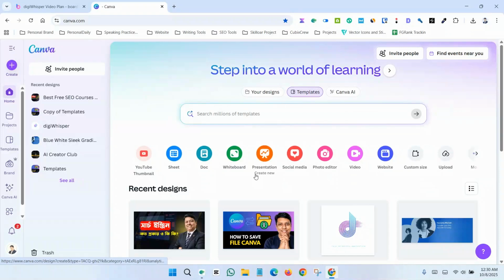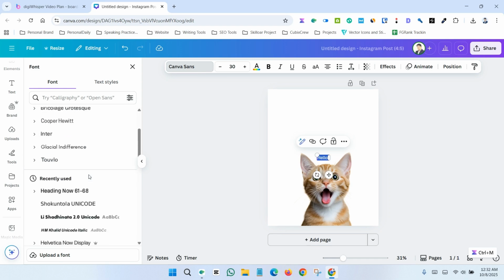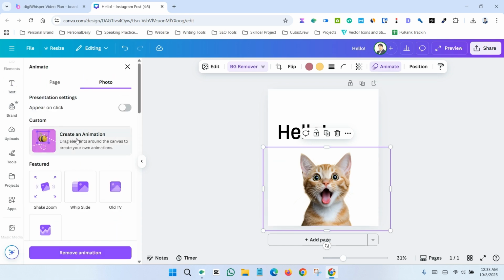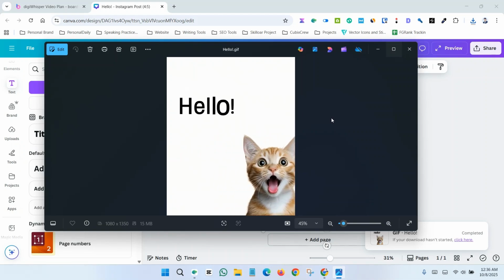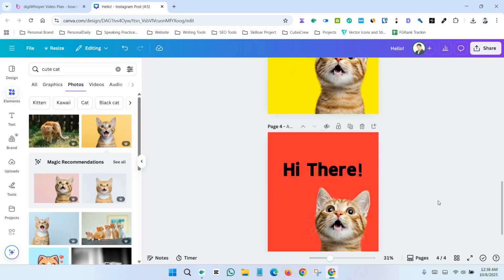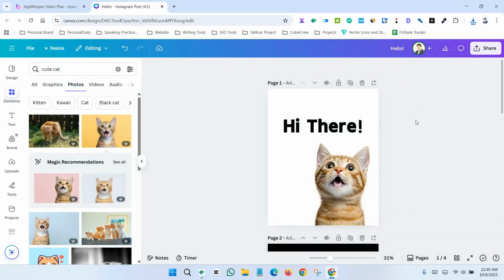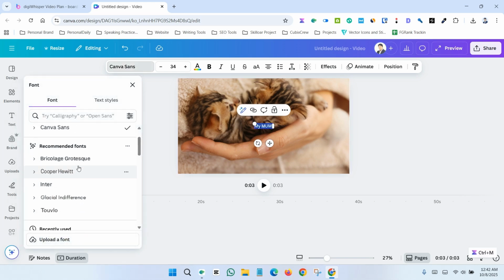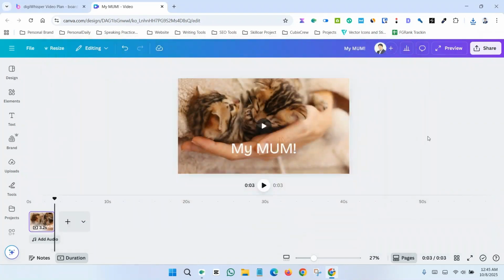How to Make/Create ANIMATED GIF in Canva: stop scrolling and watch this hack!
How to make animated gif in Canva the easy way—step-by-step tutorial with pro tips, create gif on Canva fast for social posts, websites, and marketing about how To Create Animated GIFs In Canva
Ready to learn how to make animated gif in canva the smart way? In this video, I’ll walk you through a simple, repeatable workflow to design eye-catching GIFs that load fast, look crisp, and grab attention on social media, websites, emails, and presentations. Whether you need a promo banner, a meme-style loop, or a slick product highlight, you’ll see exactly what to click, why it matters, and how to export it right—without trial and error.

Why this video: Most people click “download GIF” and end up with huge file sizes, blurry motion, or weird color shifts. This guide fixes that with easy-to-follow steps, the right dimensions, clean animation timing, and formats that actually work across platforms. You’ll learn the hidden settings, export tricks, and optimization tips to make your GIFs look professional.

Who this video is for: • Creators, marketers, and small business owners who want scroll-stopping visuals.
• Students and educators who need quick loops for slides and tutorials.
• Designers who want fast mockups without heavy software.
• Social media managers who need punchy micro-animations that don’t kill load times.

What problem this video solves: You’ll avoid bulky files, poor quality, and broken loops. I’ll show you the exact steps to set canvas size, choose animation styles, control frame timing, and export a lightweight GIF that looks sharp everywhere. We’ll also cover how to turn your designs into reusable templates so you can produce GIFs faster next time.

What we’ll cover: • Picking the right design size for mobile vs. desktop
• Layer order and grouping for clean motion
• Using “Animate” options (Move, Fade, Rise, Pan) with timing that feels smooth
• Smart color choices to minimize banding
• Export settings: quality, transparency, loop behavior, and file size control
• How to make transparent overlays for logos and stickers
• Bonus: batch variants for A/B testing on posts

You’ll see how to make animated gif in canva step-by-step, then explore how to make gif in canva for social posts, how to make gif image in canva for blogs, how to make gif video in canva for short loops, and how to make transparent gif in canva for logos and stickers. We also demo how to make a gif in canva from photos if you’re building a simple frame-by-frame animation. Want banners and posters? I’ll show how to make gif poster in canva and how to make gif banner in canva with tight file sizes. If you prefer alternative phrases, we’ll touch on animated gif in canva, gif animation in canva, create gif on canva, how to make a gif on canva, how to make gif file in canva, and how to create gif file in canva—same results, different use cases.

About the channel: This tutorial is from digiWhisper by Saif—your shortcut to daily tools and smart tech tips. Expect practical walkthroughs, honest reviews, and productivity hacks that help you work smarter.

Try this workflow now and share your results—how to make animated gif in Canva becomes effortless when you follow these steps. 💡🔥